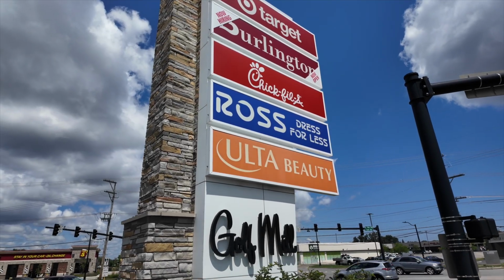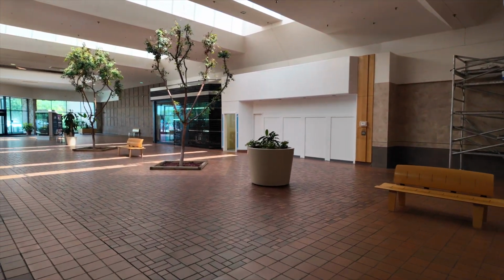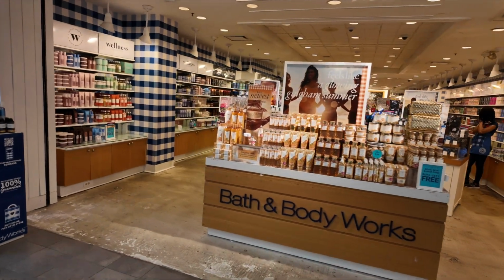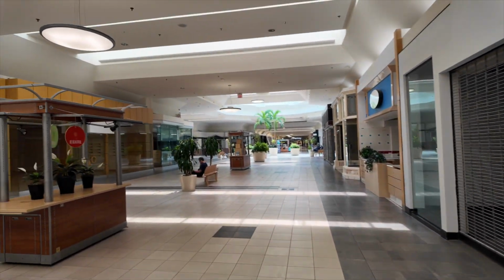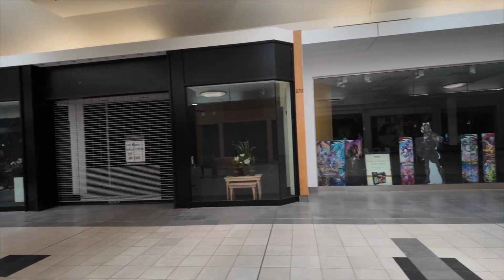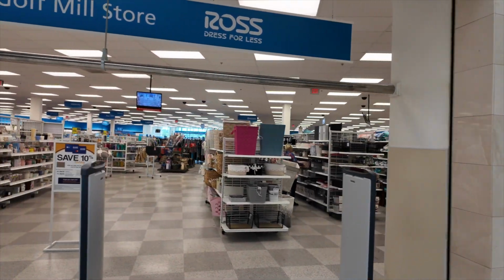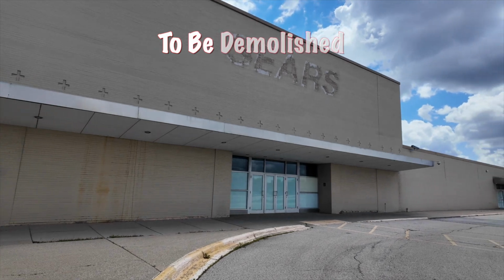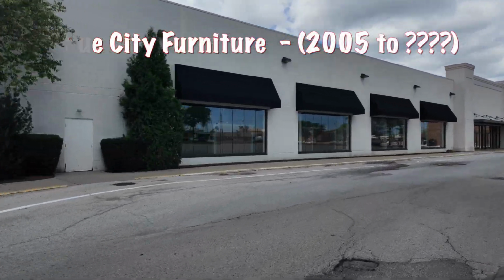Inside the Last Days of Illinois' Most Notorious Mall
*Join me on a nostalgic journey as I explore the Golf Mill Shopping Center, a once-thriving mall that opened its doors in 1961 and is now closing in 2024. *🏬✨
In this final tour, we'll take you inside and outside the mall, showcasing its iconic architecture, memorable stores, and the eerie emptiness that now fills its halls. From the bustling days of the past to its quiet present, we'll uncover the stories and memories that made Golf Mill a beloved community hub.

*Highlights include:*
A walk through the main concourse and food court
Visits to some of the original anchor stores
Hidden gems and lesser-known spots within the mall

Whether you have fond memories of shopping here or are curious about the history of dead malls, this video is a tribute to the legacy of Golf Mill Shopping Center. Don't miss this final look at a piece of retail history!

*Chapters:*
Intro - 0:00
North Section of Mall - 0:37
Sears - 4:20
Food Court - 5:50
South Section of Mall - 7:22
Professional Building - 17:39
Final Tour Outside - 22:18

*VLOGGING EQUIPMENT:*
🎥 Vlogging Cameras (DJI Pocket 3)
🎤 DJI Wireless Mic 2